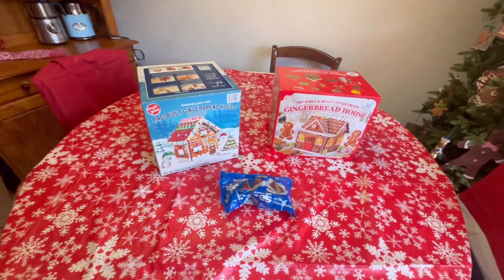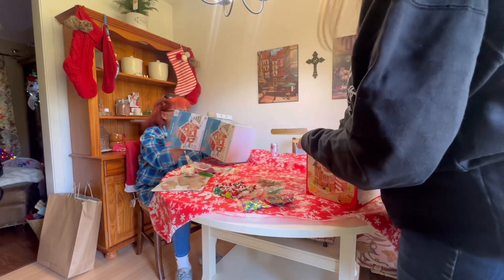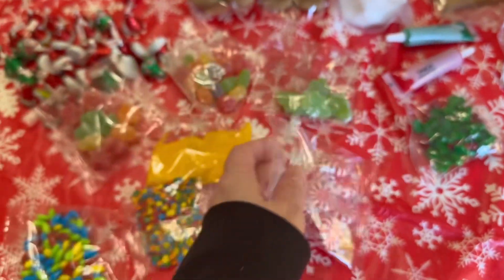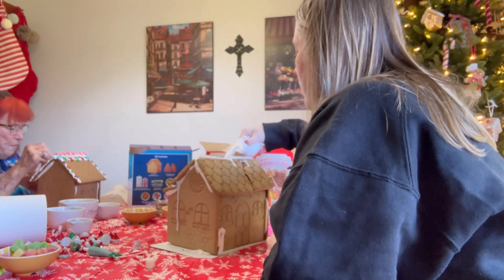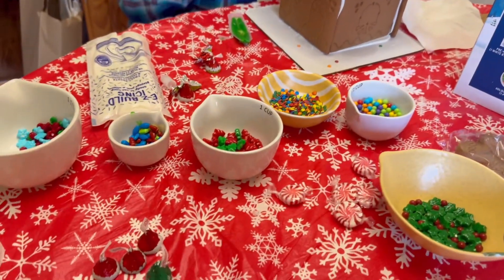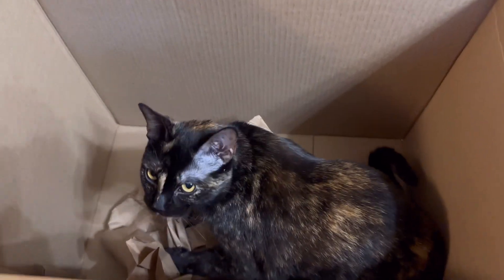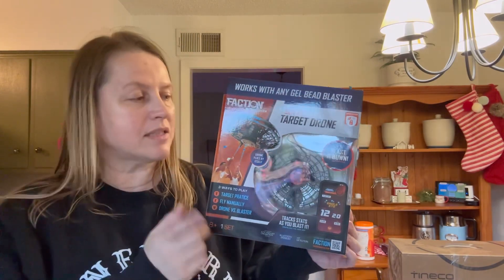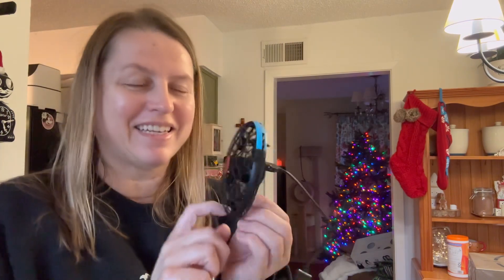Costco VS Sams Gingerbread Kits | Black Friday Finds Unboxing | Costco Did Me Dirty lol🤣 | Vlogmas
Hi everyone, hope you’re all doing well today. Thank you so much for stopping by. In today’s video. My friend Candy comes over and we decorate gingerbread houses together. I also unboxed a few items we purchased over the black Friday weekend. ￼